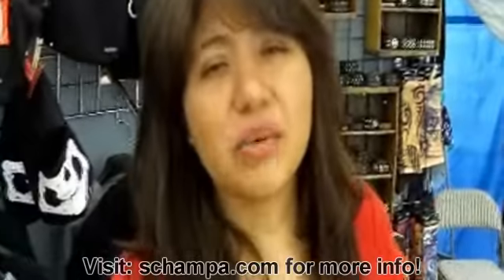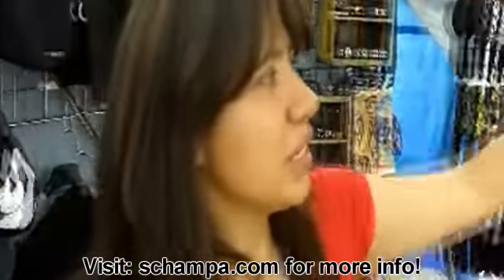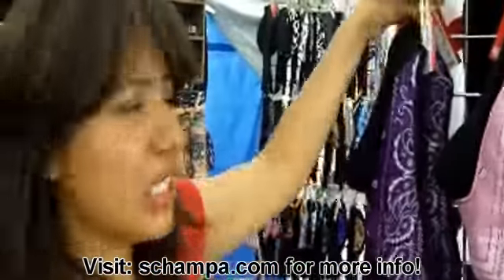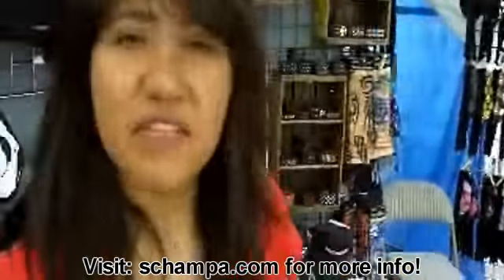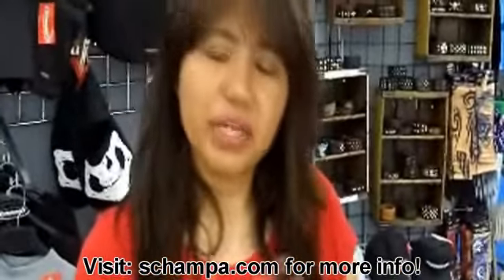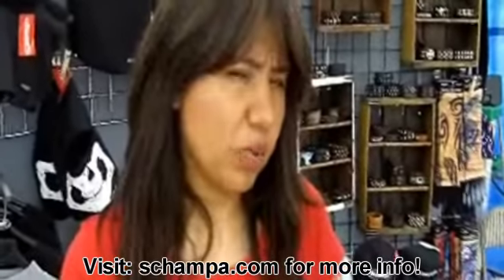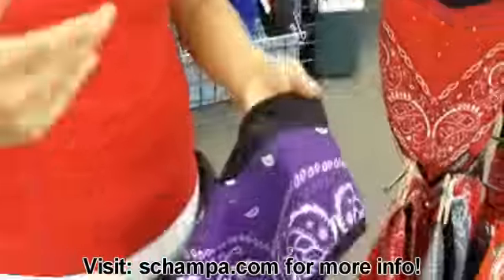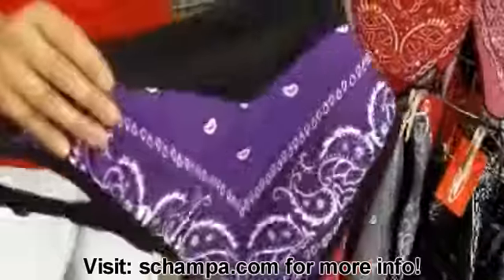AZBIKERINFO talks to Schampa about their new facemasks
I really like schampa's products! Check out their newest gear